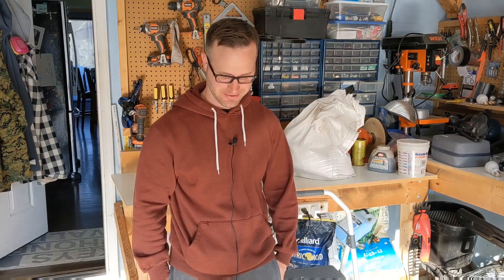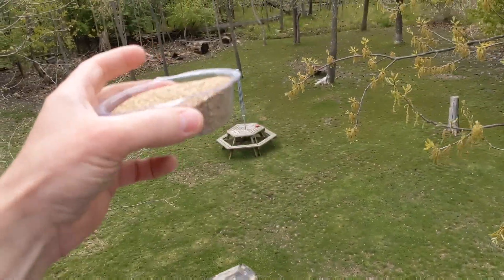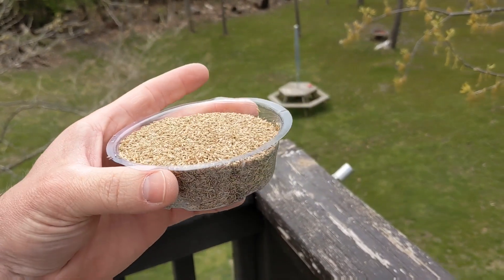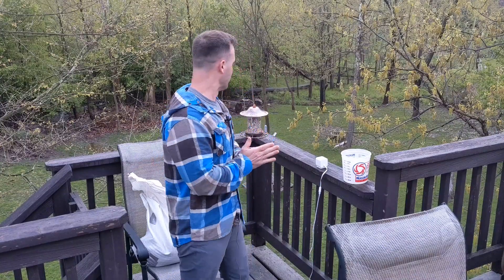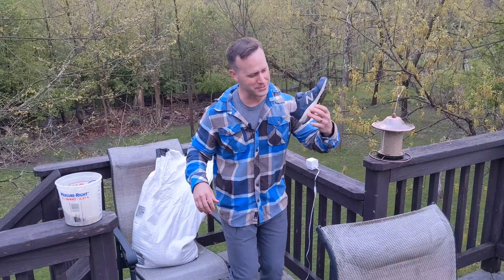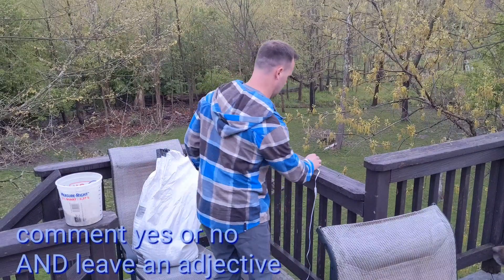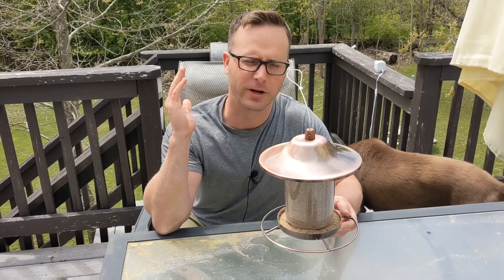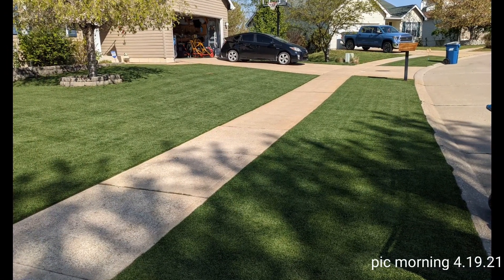Do birds really eat grass seed? Results will shake your Beliefs!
Do birds really eat grass seeds? We've heard it time and time again you've got to cover you seeds otherwise birds are going to eat them up. I don't believe this, but it is a good idea to cover seeds anyway. Regardless, lets confirm this fact, or bust this myth! If you are going to do a renovation, you should watch this first! ;)

Side note: If they don't eat Grass seed, they do still seem drawn to newly renovated areas. Reasons I suspect: Moist, tilled up soil drawing up grubs, worms, etc. It also makes everything easier to spot.

0:00 Intro
0:11 Setup Explained
3:53 Results from Bird seed. Replace with Grass Seed
4:53 Video of Birds and Grass Seed
7:25 Final results

Equipment used
Camera: Pixel 4a
Surveillance video: Wyze Camera V3
Grass Seed: Kentucky Blue Grass (mazama)